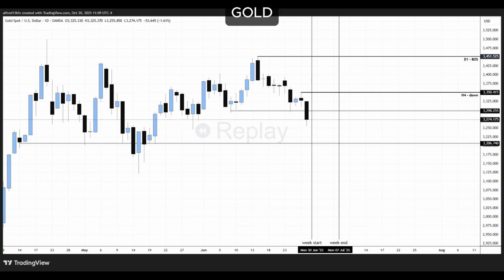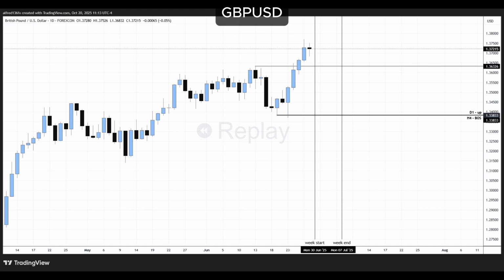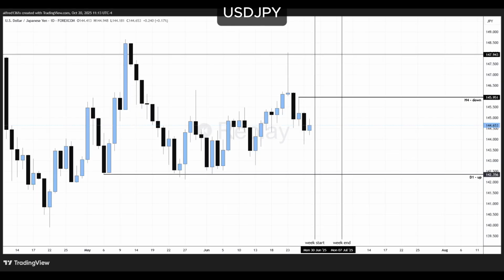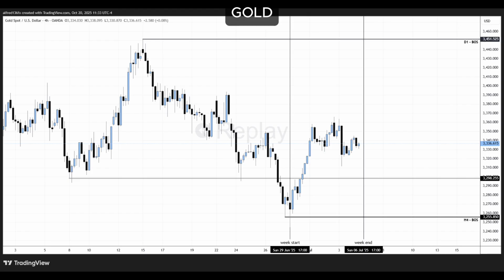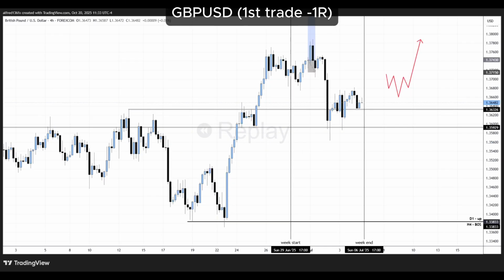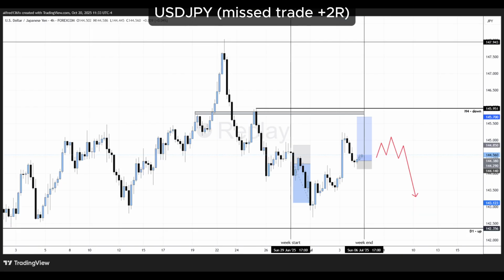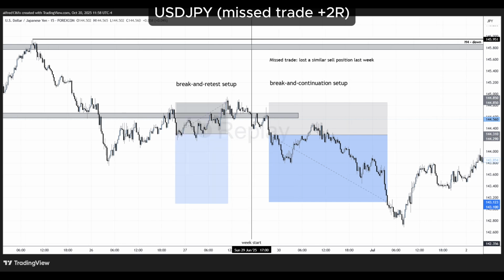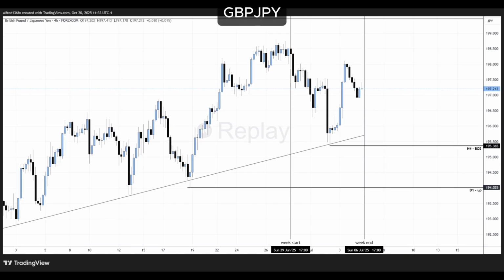FTMO $100K Challenge Week 3 | -1% (Technical Analysis + Trading Results)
FTMO $100K Challenge — Week 3 | Unfiltered Trading Documentary

In this video, I share my weekly market outlook, key setups on Gold/GU/GJ/UJ, and how I managed my trades and psychology. You’ll see what I executed well, what I messed up, and lessons I’m taking into next week.

🔍 Chapters
0:00 - Intro
0:14 - Pre-week Analysis
1:21 - Mid-week Update
2:50 - End-of-week Results

How I Passed FTMO Phase 1: COMING SOON

Trade safe, and stay consistent!